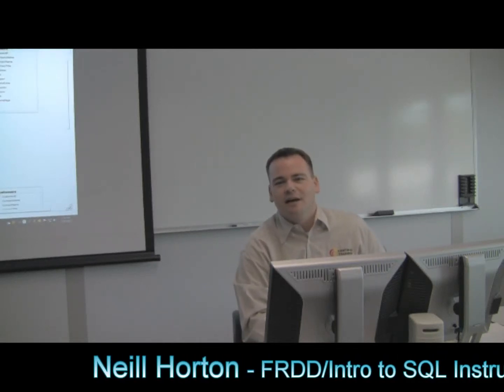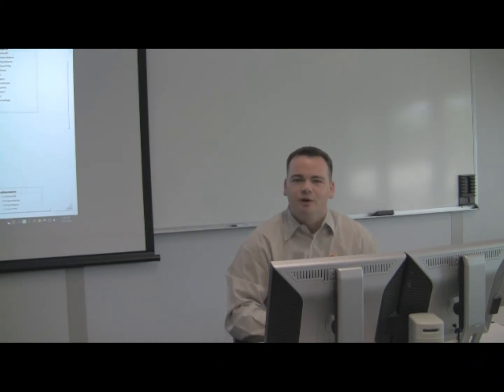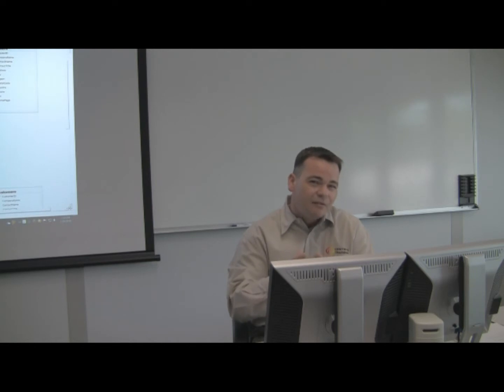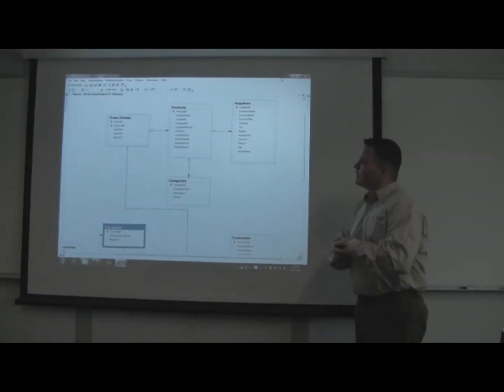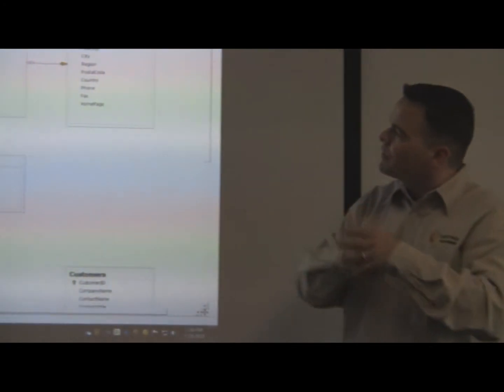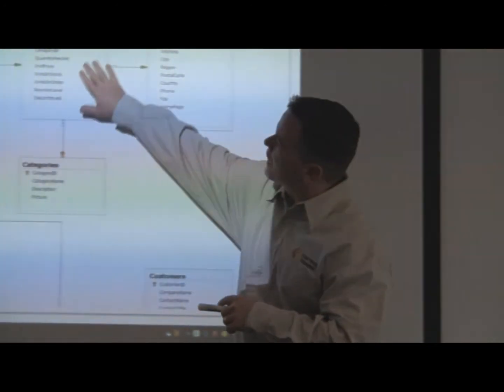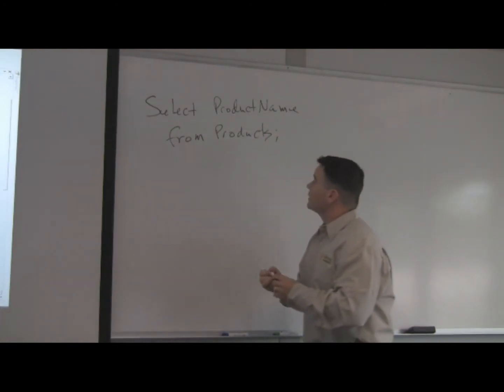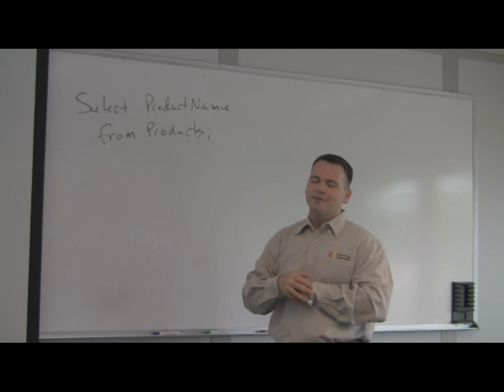Neill Horton: FRDD/Intro to SQL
Curious about what you'll learn in this class? Instructor Neill Horton shows how learning to organize data fits into the course.